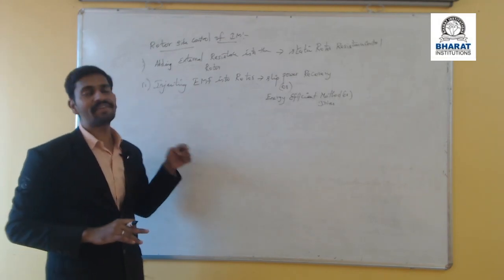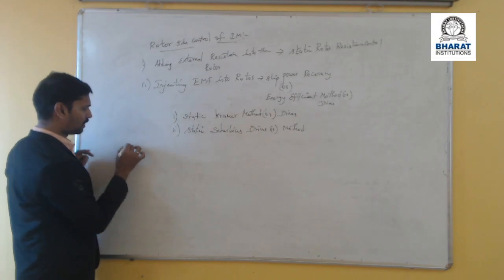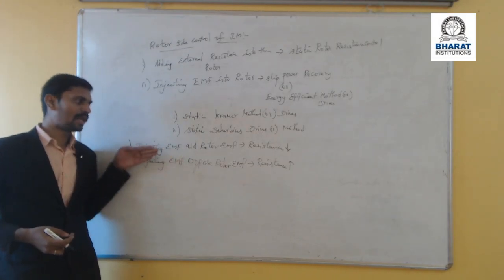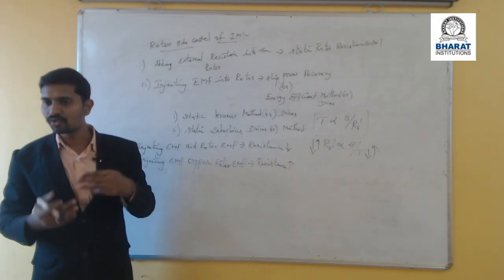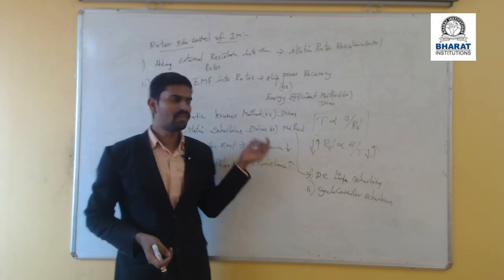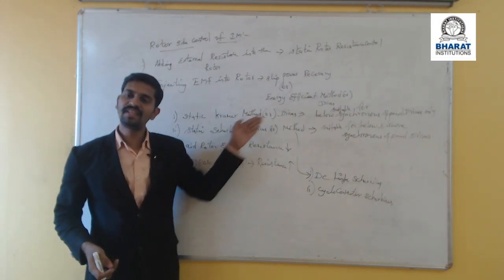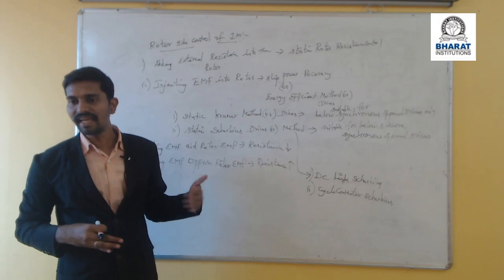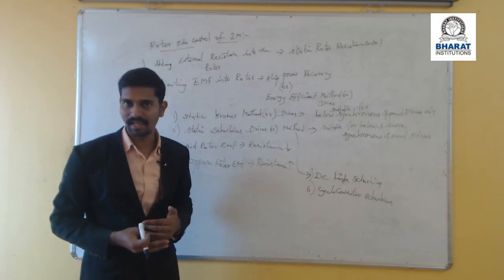Induction Motor Drives: Rotor Side Control Methods by Dr.M.MADHIARASAN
Induction Motor Drives: Rotor Side Control Methods